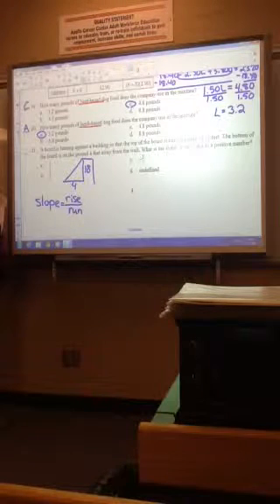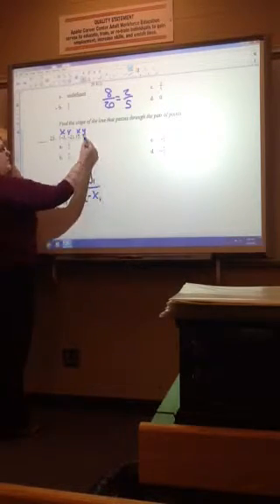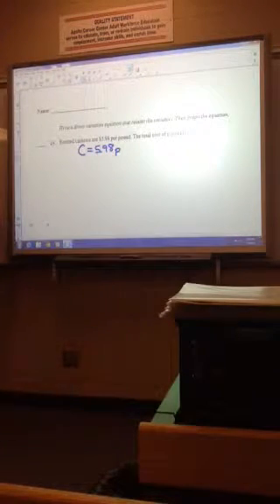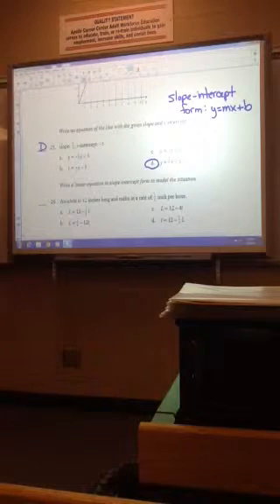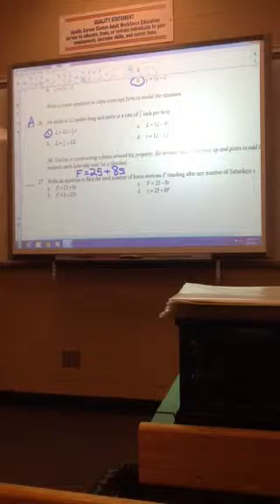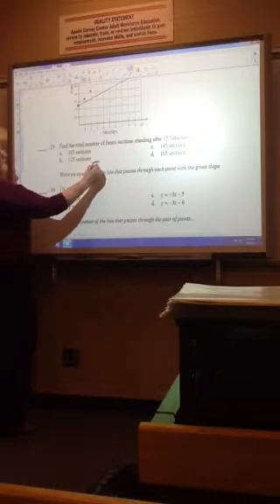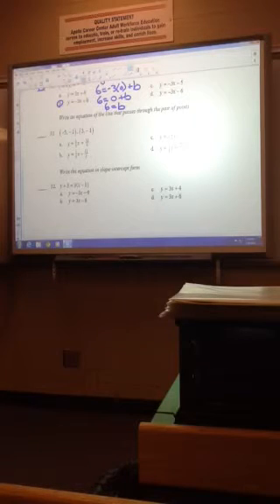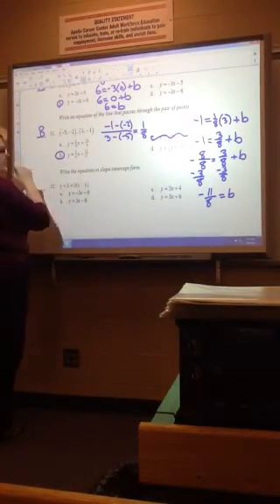Slo review part 3